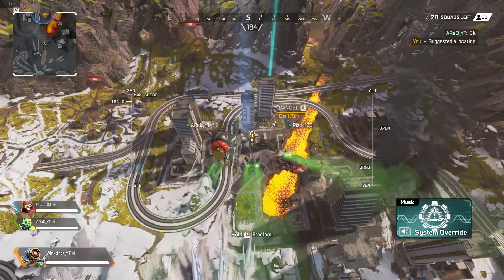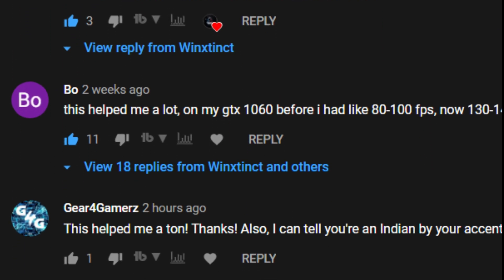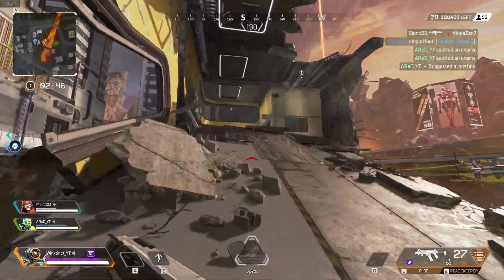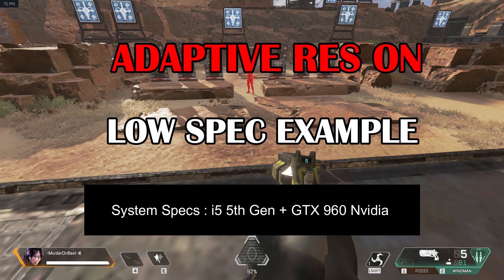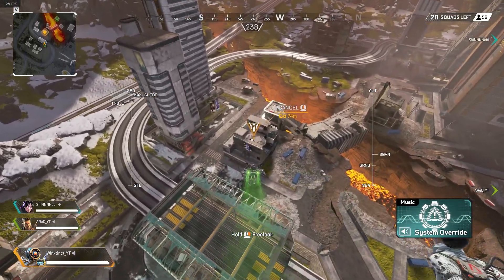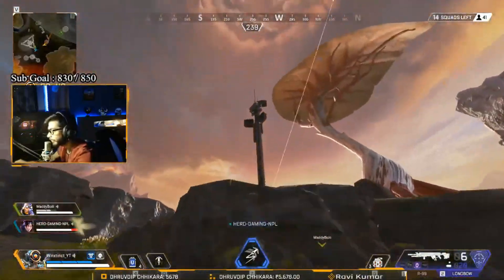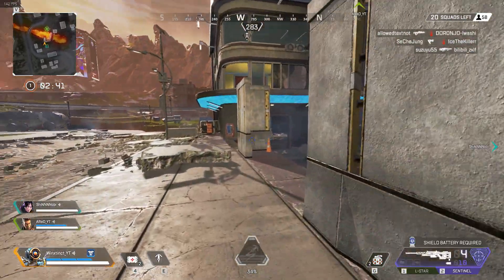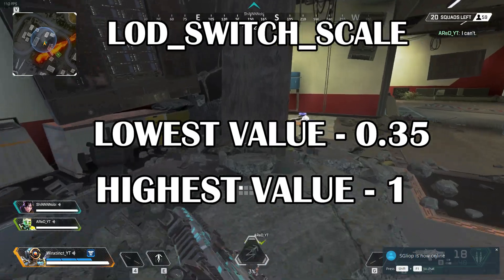APEX LEGENDS FPS BOOST GUIDE PART 2- SEASON 4 BEST SETTINGS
Big thanks to Orua for sharing the screenshots.
Please show some love and drop in a sub on his channel

Adaptive Resolution Settings:
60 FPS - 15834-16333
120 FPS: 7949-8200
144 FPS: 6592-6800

Video Config Directory (Win+R and then copy/paste this):
%USERPROFILE%\Saved Games\Respawn\Apex\local

CONFIG COMMANDS
"setting.r_lod_switch_scale"  "0.35" - MINIMUM
"setting.r_lod_switch_scale"  "1" - MAXIMUM

Schedule (YouTube Stream)
Monday-SATURDAY: 1 PM to 5 PM
Sunday - [Might take the day off]

Paytm/Gpay/Phonepay
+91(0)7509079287